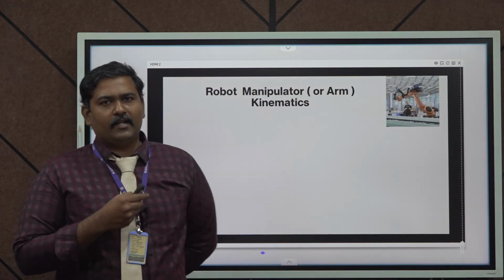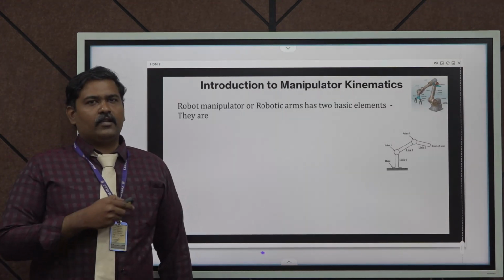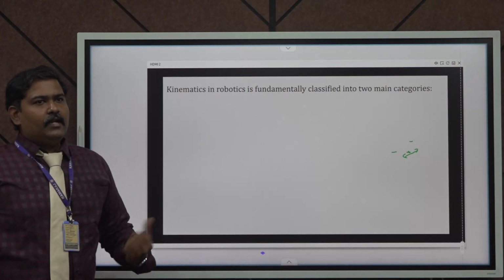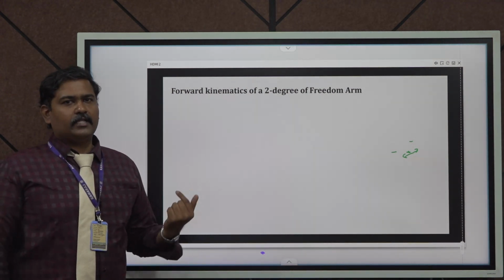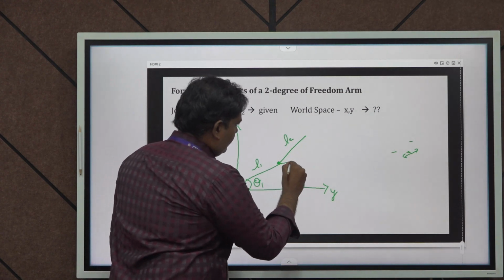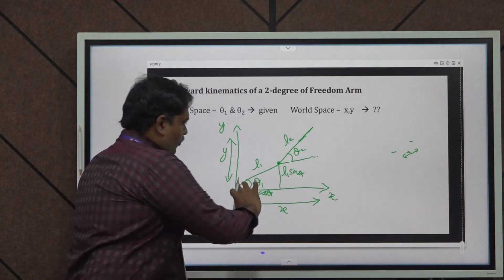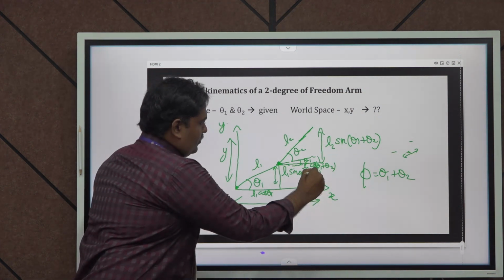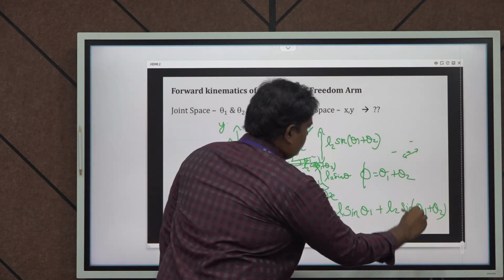Robot Manipulator Kinematics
This video explains the basics of robotic arm kinematics and provides the derivation of forward kinematics equations for a 2 DoF robot.